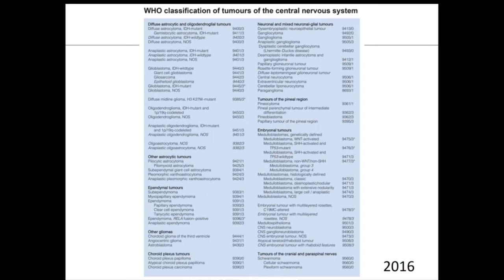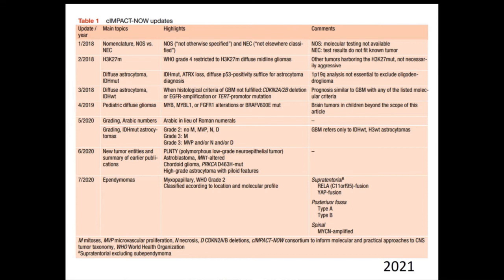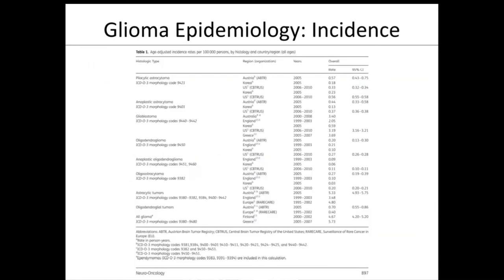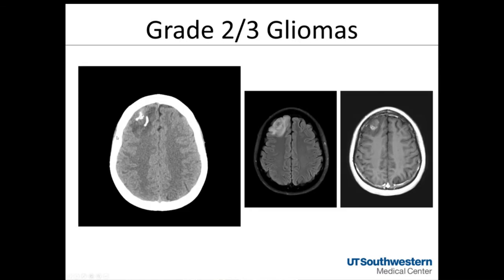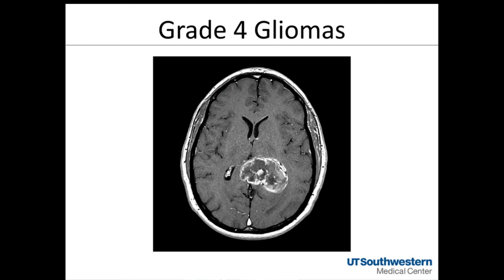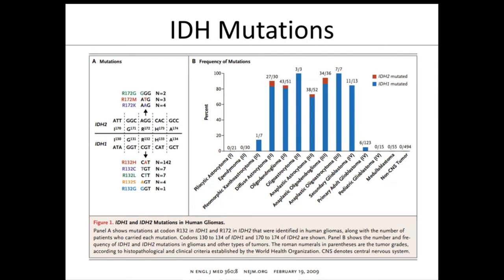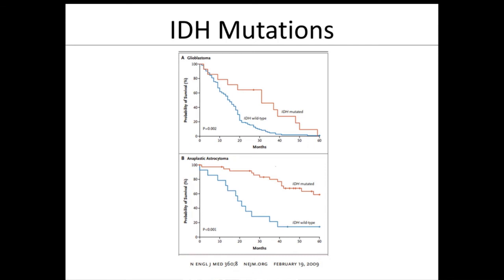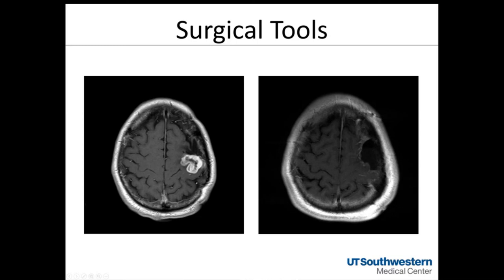UT Southwestern Neurosurgery Faculty Lecture Series: Dr. Toral Patel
Dr. Toral Patel, a brain tumor specialist, gives an overview of the diagnosis and management of gliomas.